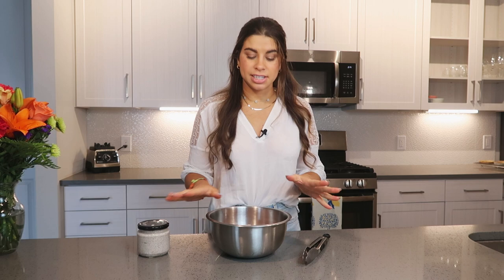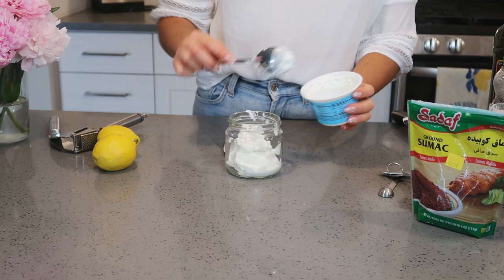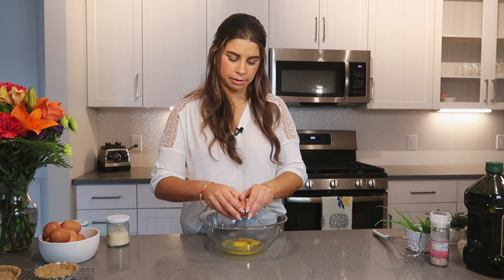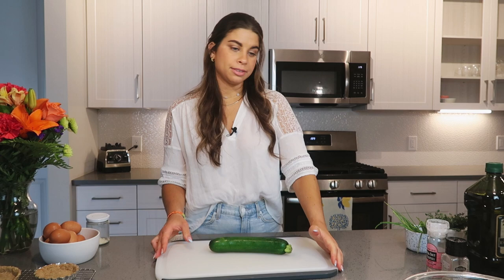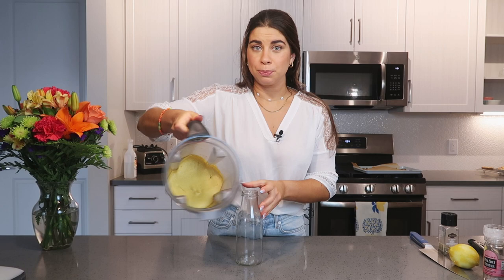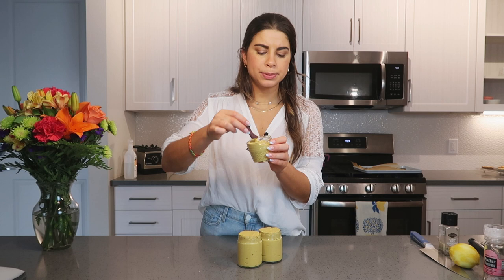Mediterranean Diet Meal Prep | Quick, Easy and Flexible Healthy Recipes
Ciao, sharing the one last *summertime* Mediterranean meal prep video for this year! One tip I always give to create a maintainable healthy lifestyle is adding in more meal prep habits. I want to help you by sharing some of my fave Mediterranean recipes and meal prep hacks to keep you from wasting food, overeating, and spending too much time in the kitchen! ♡

timestamps
0:00 → intro
0:57 → lemon sumac yogurt chicken
3:43 → zucchini tarts
11:14 → fries
13:49 → creamy lentil sauce
18:27 → tomato olive tapenade
23:30 → final dishes